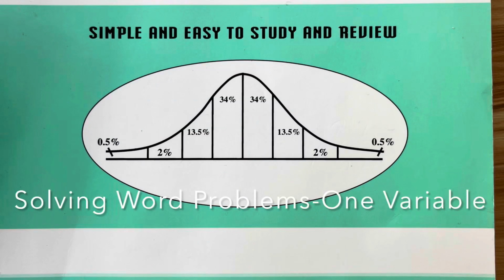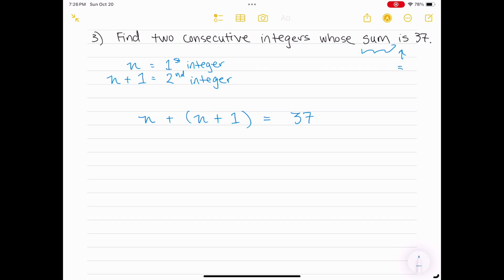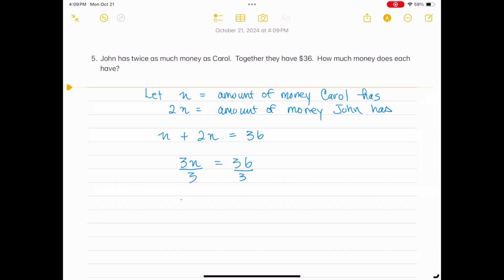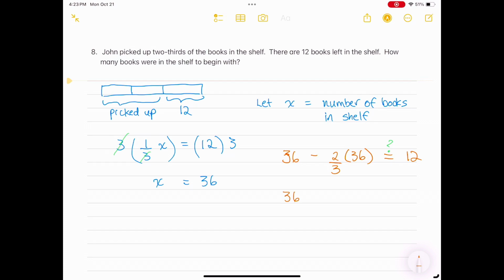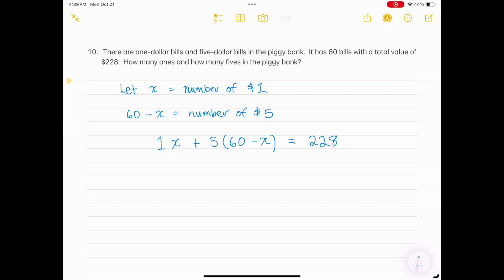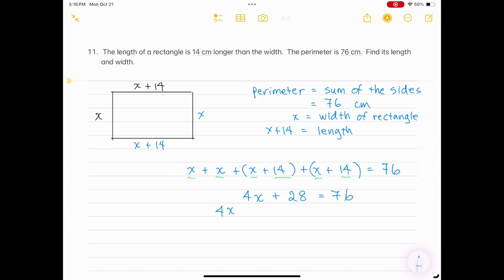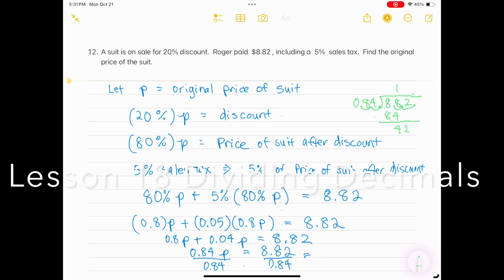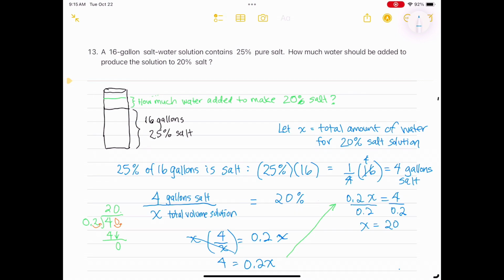Lesson 47 Algebra Solving Word Problems